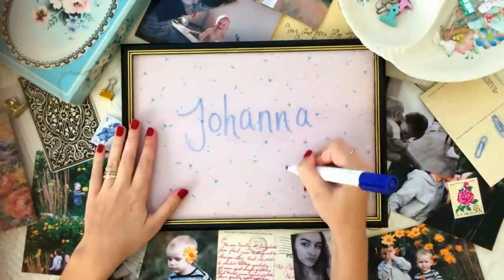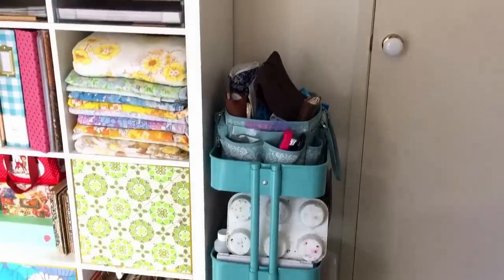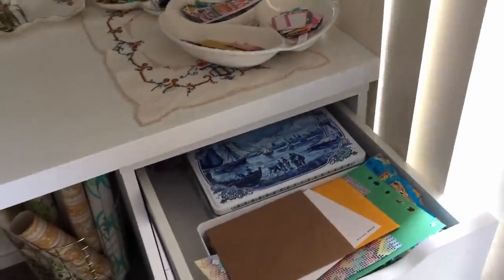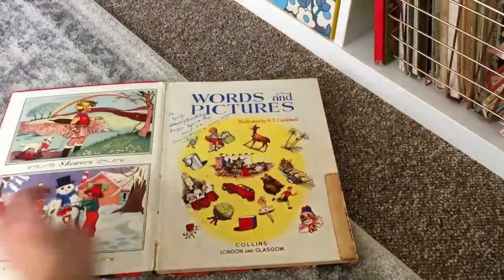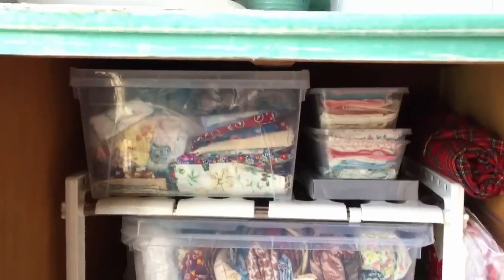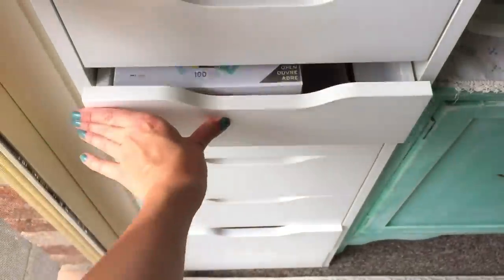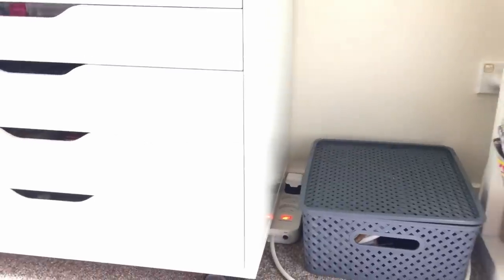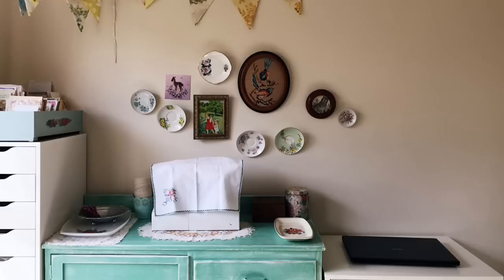Craft Room/Studio Tour 2018 ☆✩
A look at my current studio space.. If you would like to see still shots of my room please check out my blog post:

Mentioned in this video ✩
Alex drawers tall
Alex drawers wide
Raskgog carts
Kallax shelf
Add on unit
Sewing station: vintage piece
Wallpaper wire basket: Kmart

Other places to find me ✩